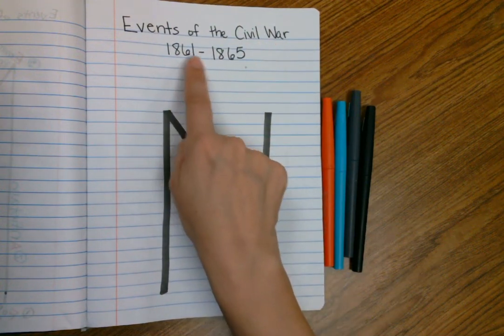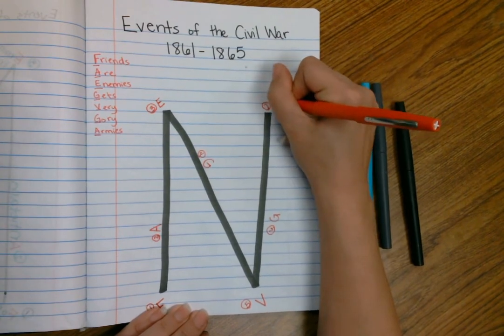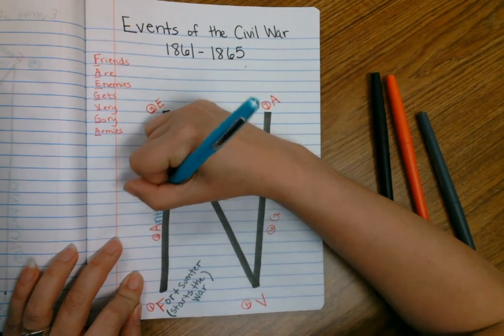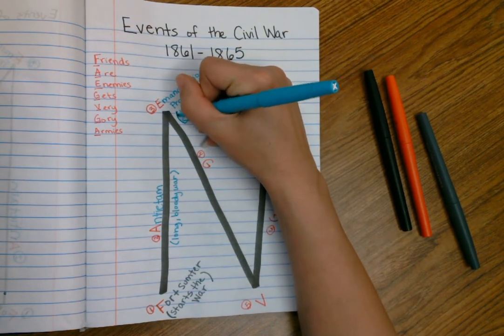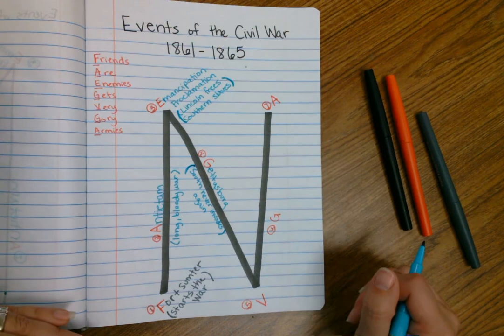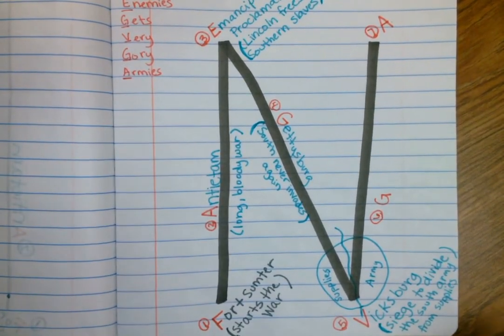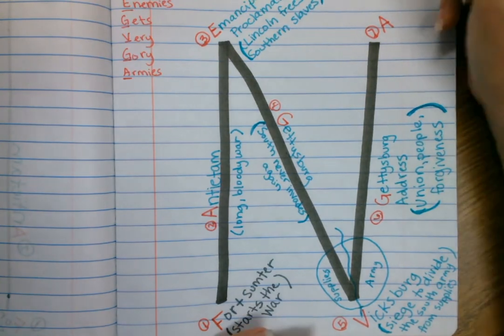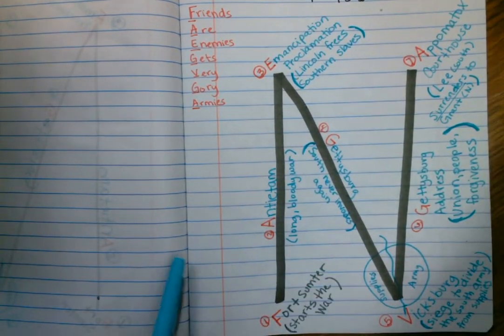Events of the Civil War "N" video